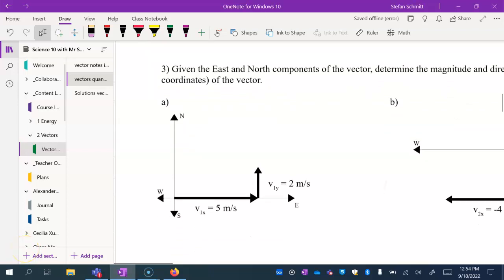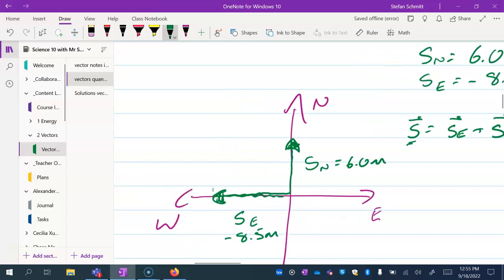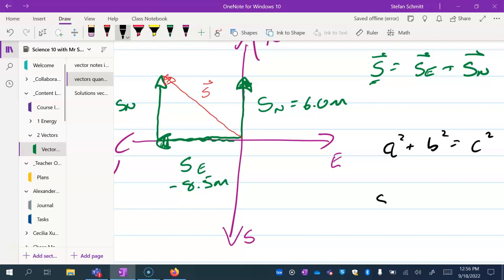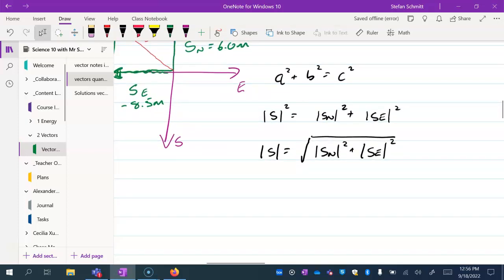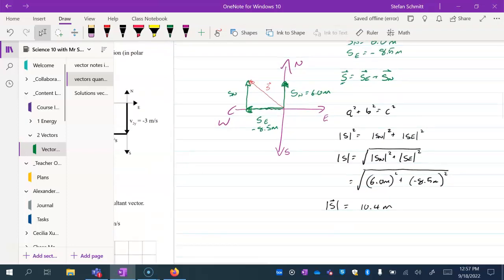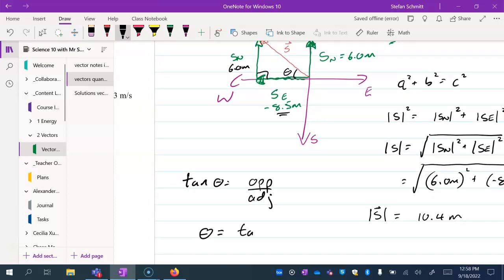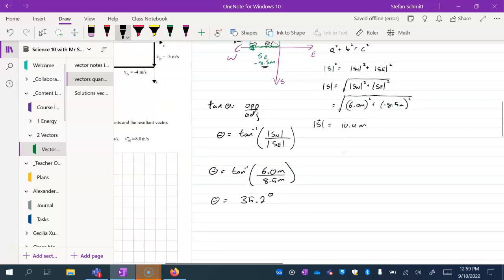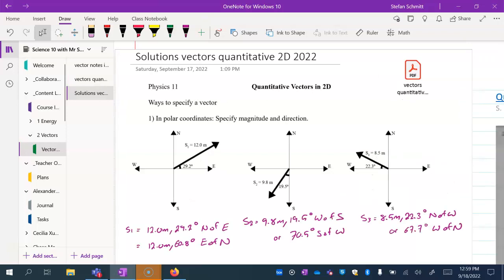Quantitative Vectors in 2D page 2